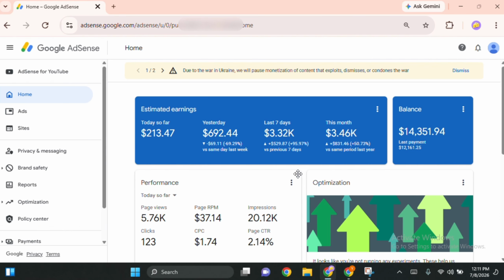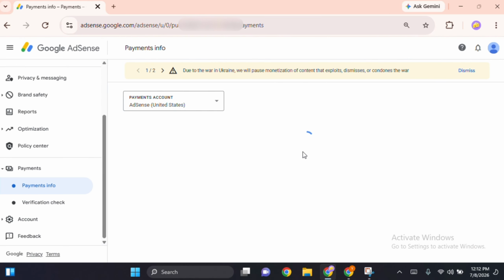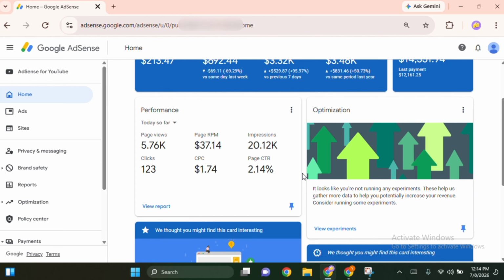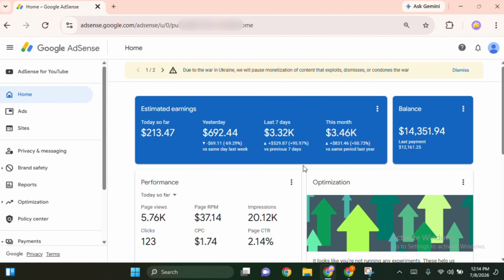Google AdSense Arbitrage | The Real Reason Your RPM is Low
In this video, I explain why most people doing Google AdSense arbitrage are losing money, despite often having millions of page views. The key issue isn't traffic quantity, but traffic quality, especially when engaging in arbitrage adsense. This tutorial dives deep into common errors and how to avoid them to boost your adsense earnings through effective website monetization.